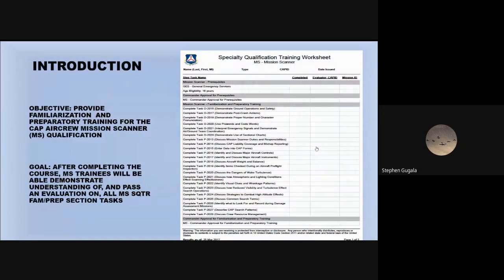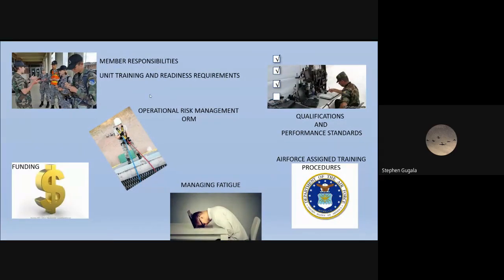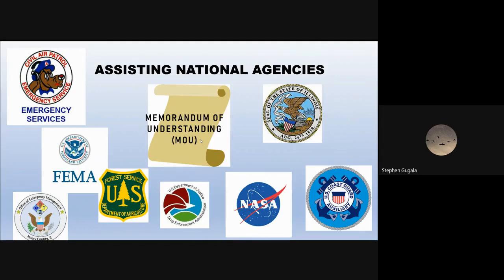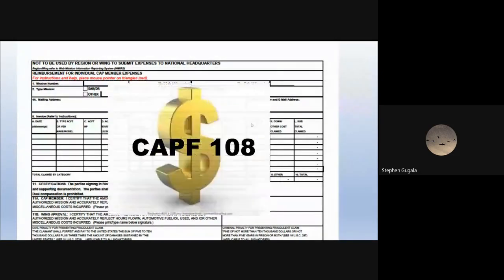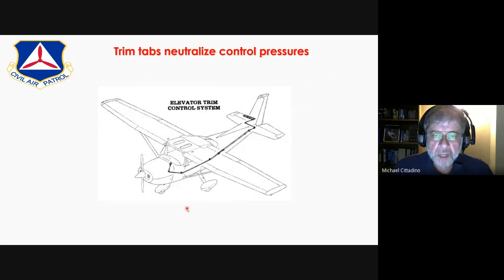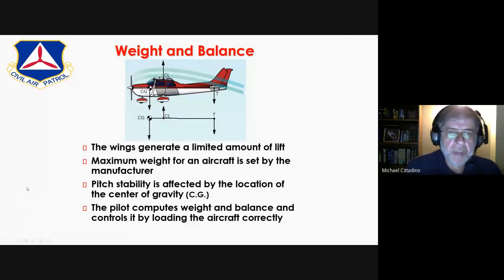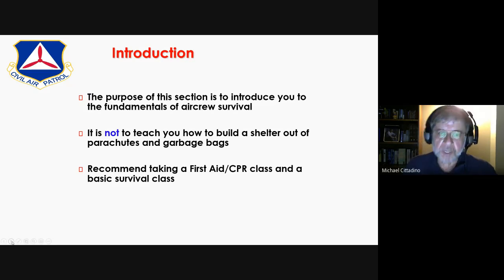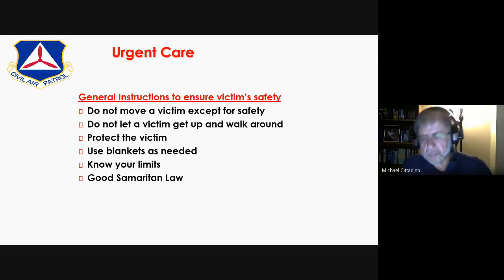Illinois Wing Virtual ES Training 2020 06 24 MS Fam & Prep